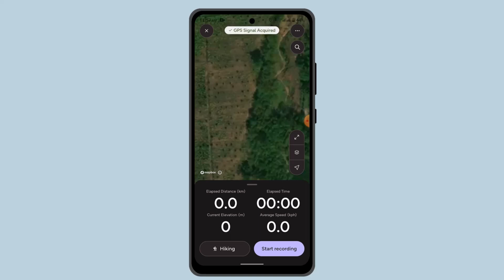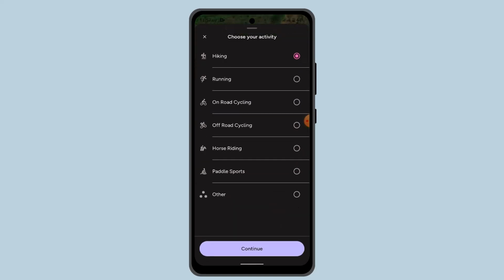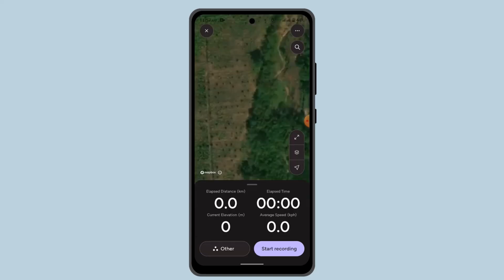Use OS Maps To Plan Routes For Different Activities, Such As Walking, Cycling, Or Driving ?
This Video Is based on How you can use OS Maps to plan routes for different activities, such as walking, cycling, or driving.

Chapters / Timestamps
0:00 Introd
0:18 Plan Route For Activities OS Maps
0:53 Outro